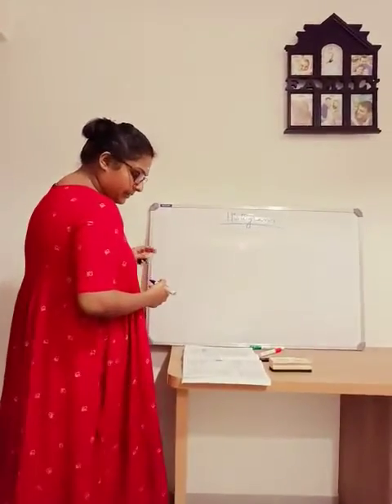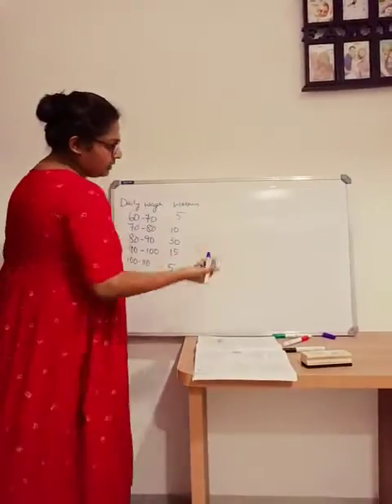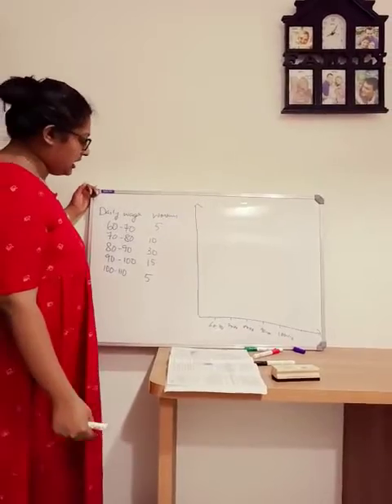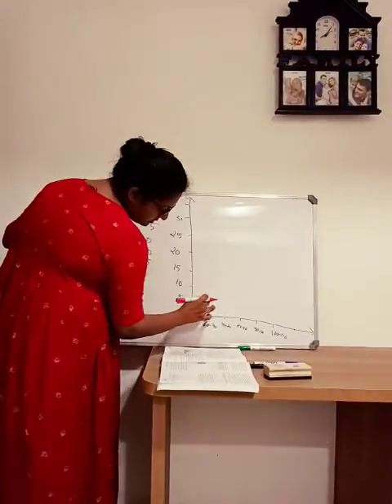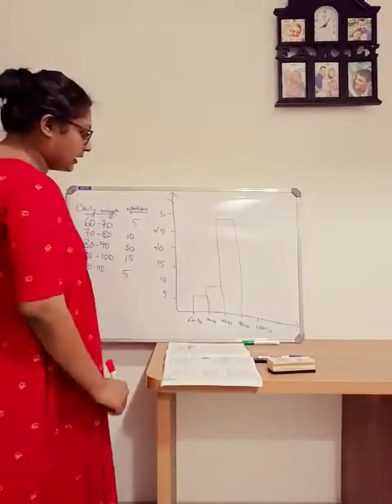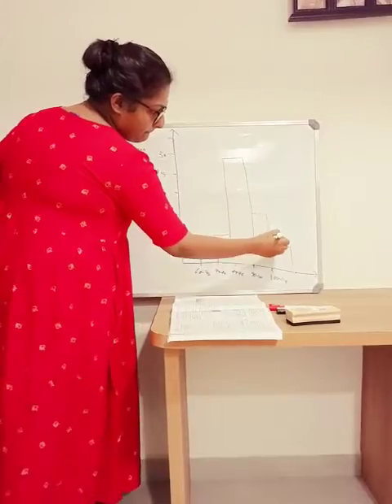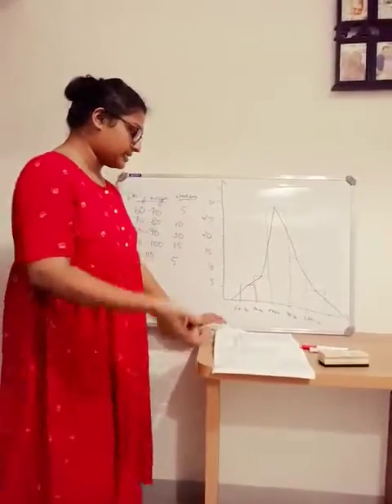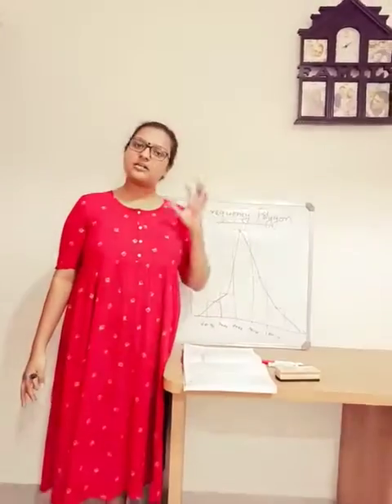foundation course class 11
Video from Ajitha Vinod Menon